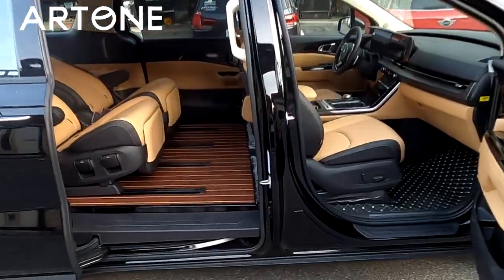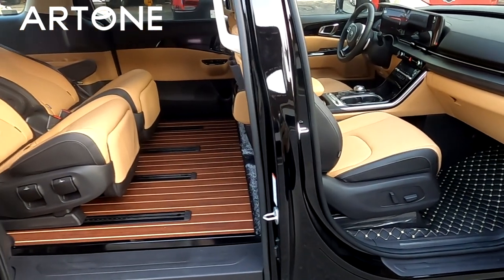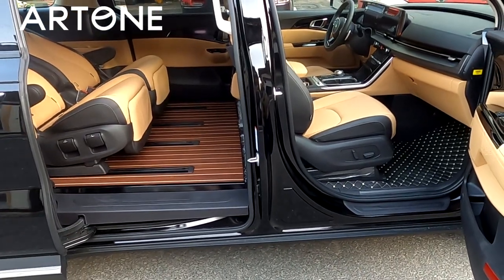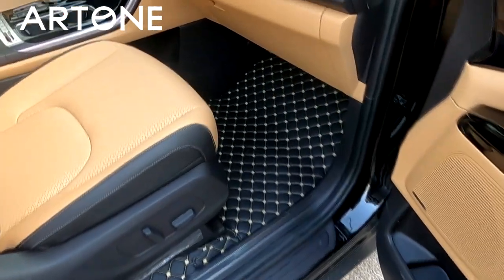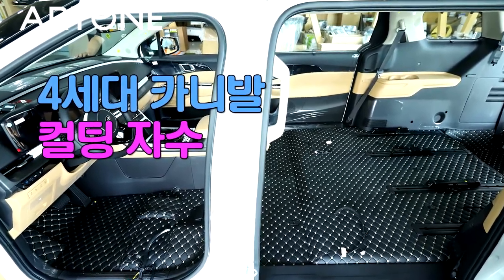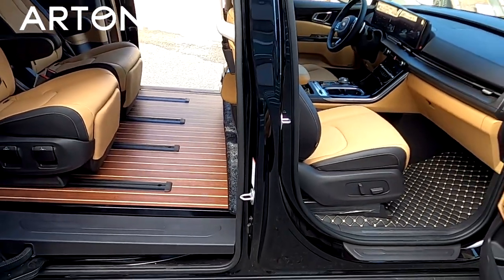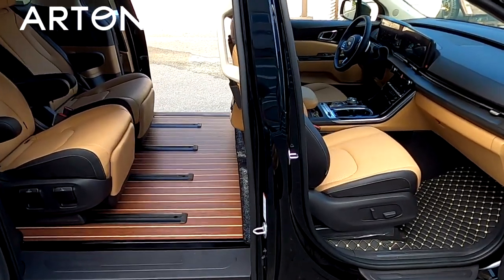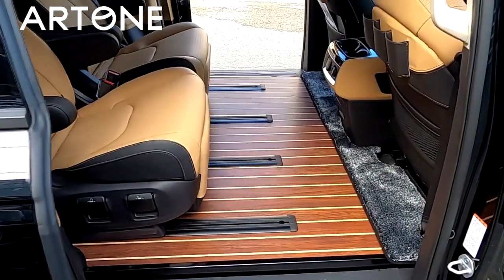4세대 신형카니발 7인승 리무진 출고후 황제 바닥 인테리어 요트바닥[누티크] 시공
미니밴[MPV]전문기업 아트원(주)3세대에 이어 4세대 신형 카니발에도 누티크[요트바닥]이 설치 되기 시작 했습니다.
단순 인테리어 바닥이 아닌 실제 요트에 사용되는 바닥재로 친환경은 기본
일반 장판? 등에 비해 미끄럽지 않은 코팅이 특징 입니다.
오랜시간[이미 6년 경과]이 흘러도 변함이 거의 없는 누티크 바닥
4세대 카니발에도 꼼꼼히 적요 시켜 봅니다.
앞으로도 신형 카니발관련 개발되는 제품들은 아트원24 체널을 통하여
보실수 있으니 구독도 부탁 드립니다.
4세대 신형 카니발관련 튜닝및 용품은 아래 링크에 붙입니다.
감사합니다.